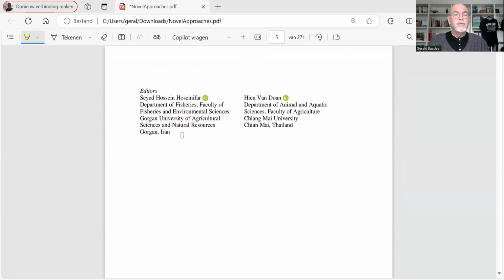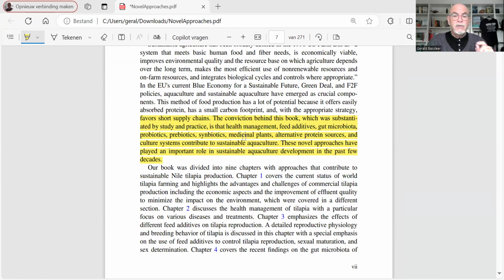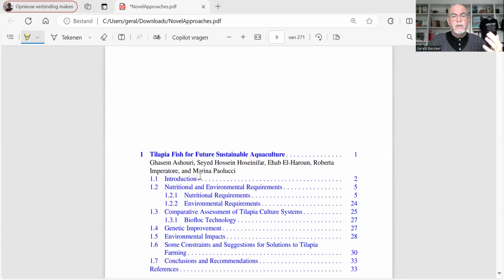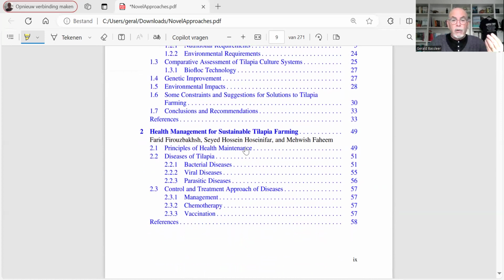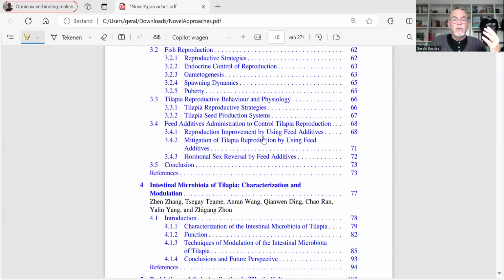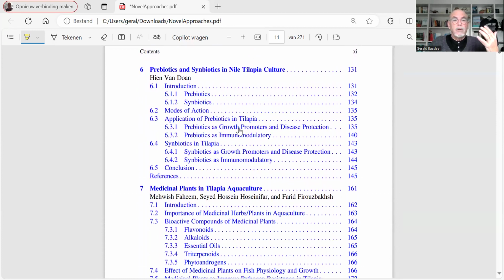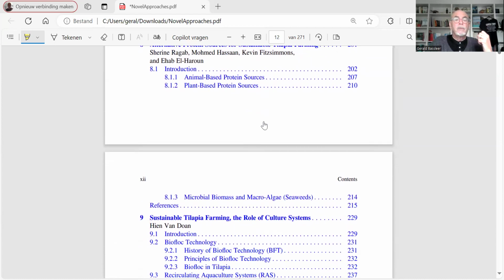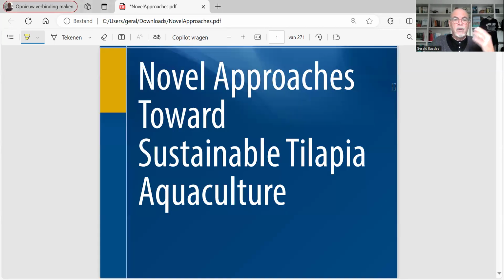Study nr. 13 Book evaluation: Novel approach of Cichlid Tilapia fish farming and novel treatments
In this short video we present and summarize the important details of this recent book with novel approaches in aquaculture and novel treatments! The book has been written by 2 experts on Aquaculture (Fisheries). This book could give good information for any breeder of tropical aquarium fish, and certainly those that breed Cichlids!
Same health benefits are presented as we have been promoting for many years with our functional food DR. BASSLEER BIOFISH FOOD.